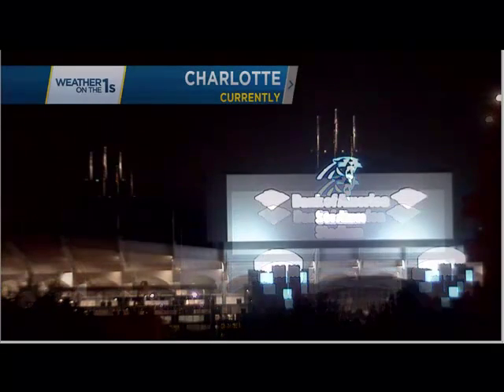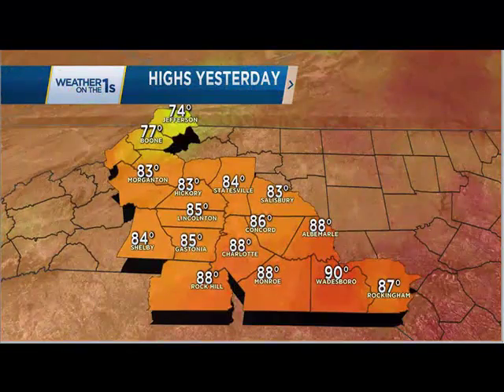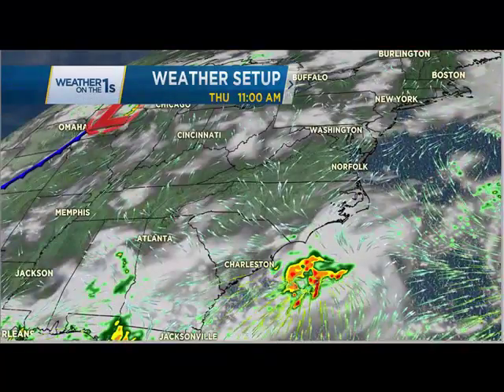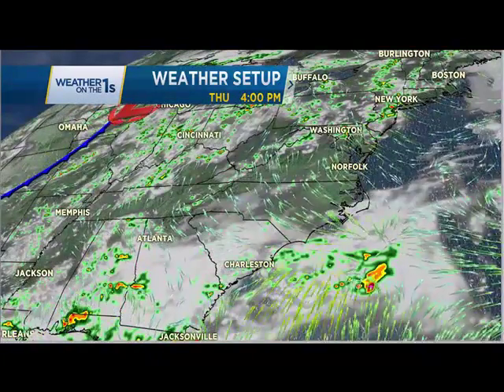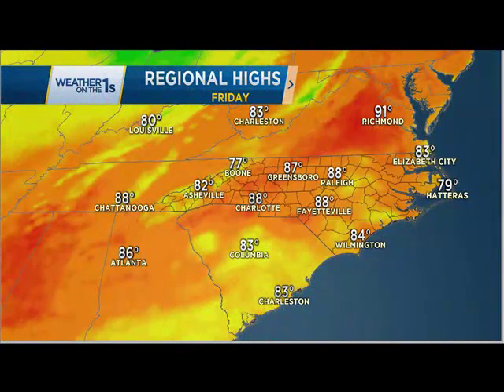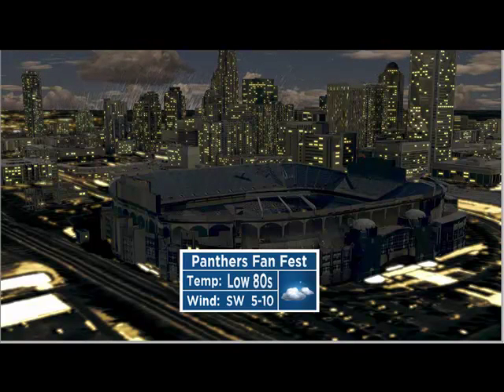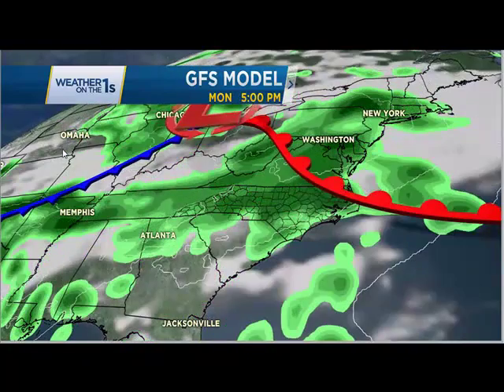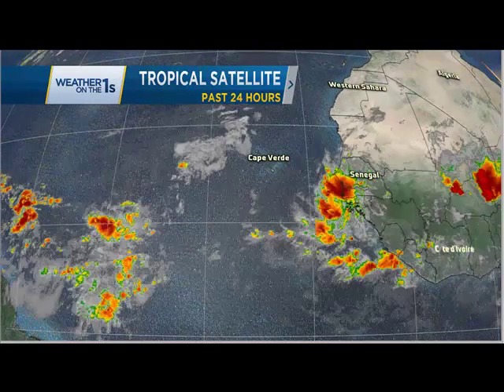Carolina Weather Video - August 3, 2017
Warm and humid. better shower/ storm chances ahead.